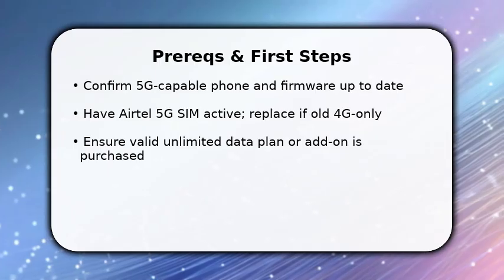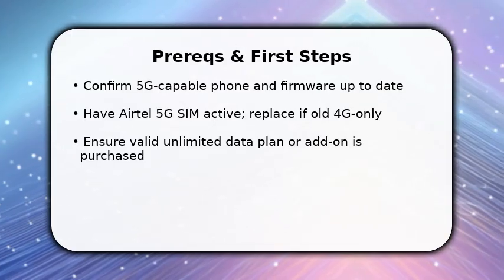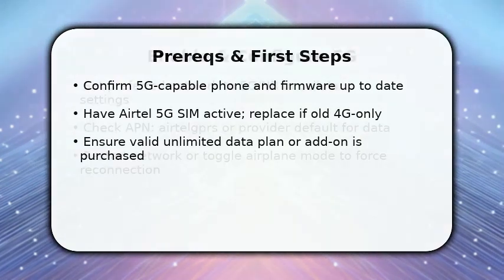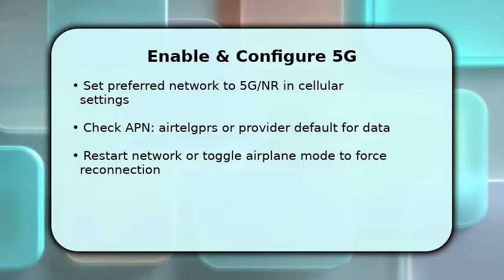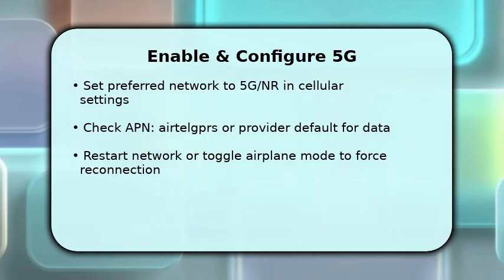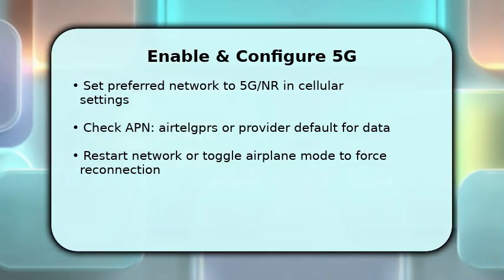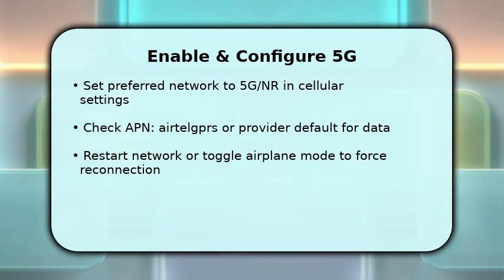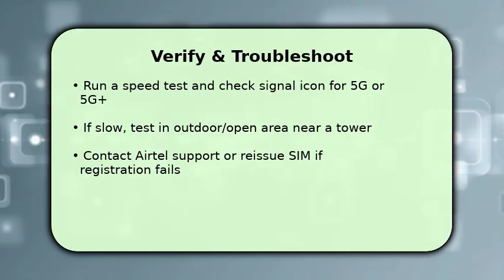How to Use 5g Unlimited Data in Airtel (full Guide)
How to Use 5g Unlimited Data in Airtel (full Guide) | 🔒 Surfshark VPN Deal — Stay private and secure. $1.99/mo + 3 Months Free ▸

Dive into the comprehensive guide on utilizing Airtel's unlimited data plan with 5G technology. Discover how to maximize your mobile experience, troubleshoot common issues and optimize for speed.

Airtel, unlimited data, 5G India, mobile internet usage guide, data optimization tips, troubleshooting Airtel, speed with unlimited data plan, benefits of using 5G in India, how to use Airtel' extramile service, Airtel customer support for mobile users